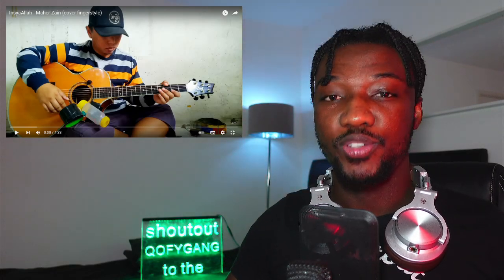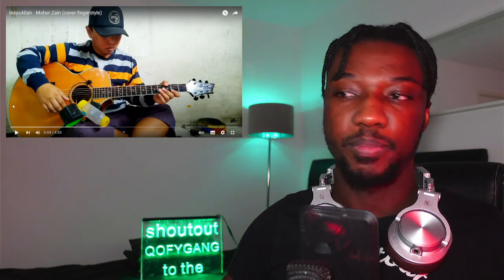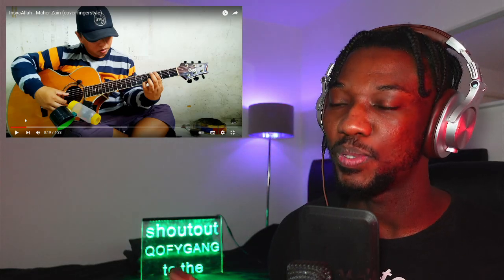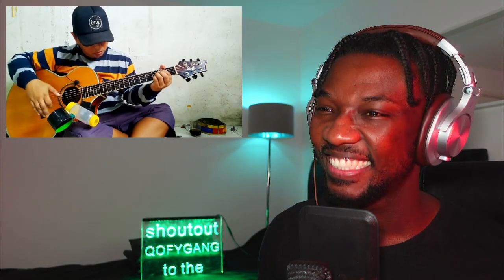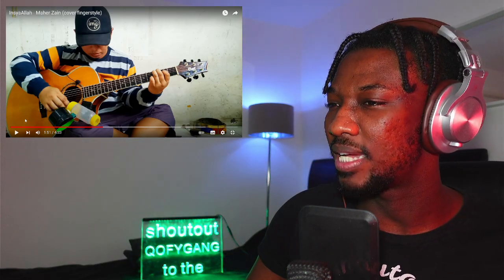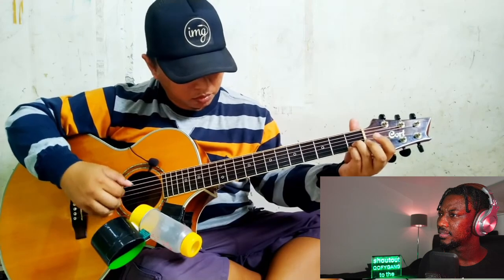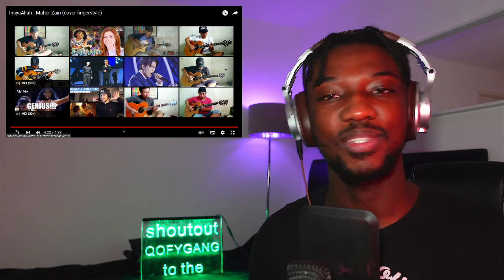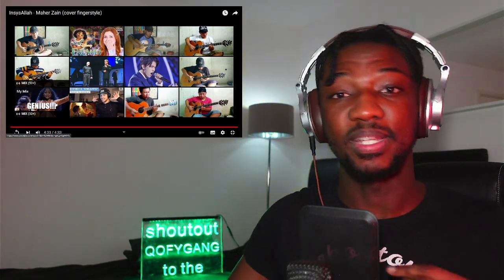Alip Ba Ta - InsyaAllah - Maher Zain (cover fingerstyle) | SINGER REACTION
FIND ALL MY REACTION VIDEOS HERE!

Access to;
Community Discord and direct access to me
Recommendations are first priority
Movie Weekends/Nights

You are welcome to suggest videos for me on handles below;